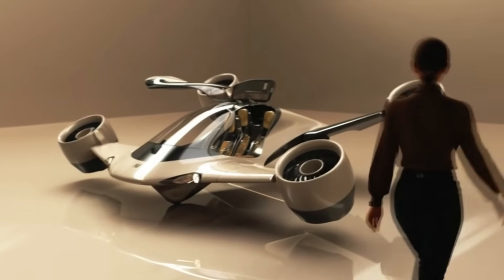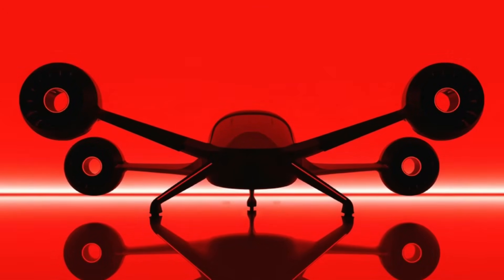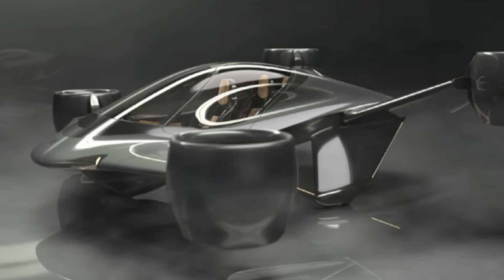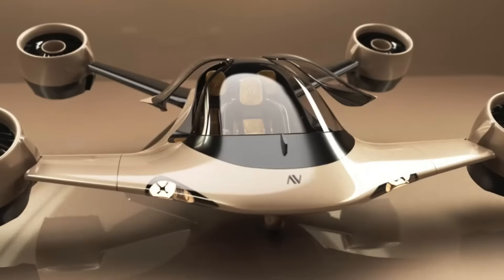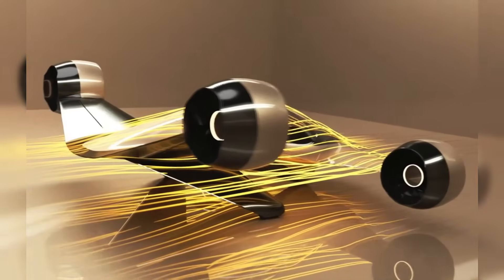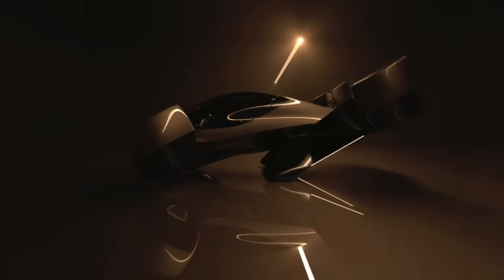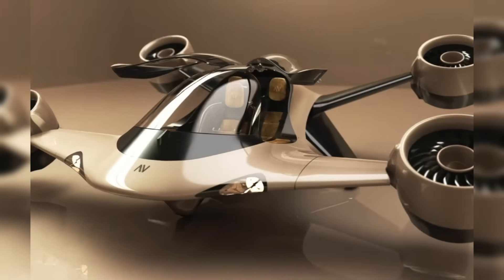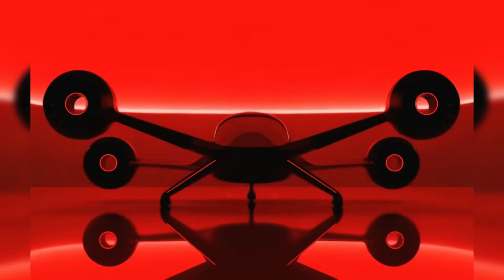2025 NEW ALTOVOLO SIGMA UNVEILED!!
now you're watching "2025 New AltoVolo Sigma Unveiled!!"

A standout feature of the Sigma is its patent-pending tilting electric jet propulsion system, which is clearly visible on the aircraft’s exterior. This system allows Sigma to harness the power of batteries for vertical takeoff and landing, while switching to liquid fuel for longer flights. The hybrid approach not only increases flight range but also enhances operational flexibility, especially for both urban and intercity travel.
Safety has been a major focus in Sigma's design. The aircraft is capable of stable flight even if one of its jet propulsion units fails. In such situations, a ballistic parachute system is automatically deployed to ensure the safety of the passengers. Measuring 4.8 meters in width and weighing 980 kilograms, the aircraft has a three-passenger cabin, which suits it for short-range travel and everyday use.